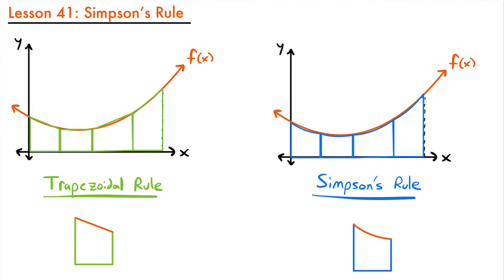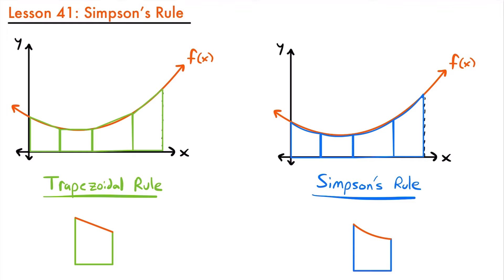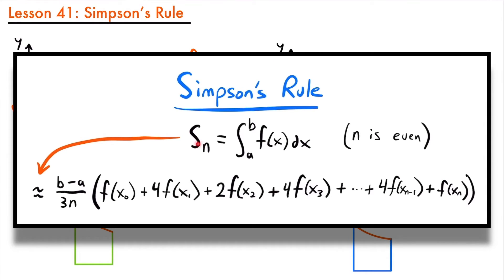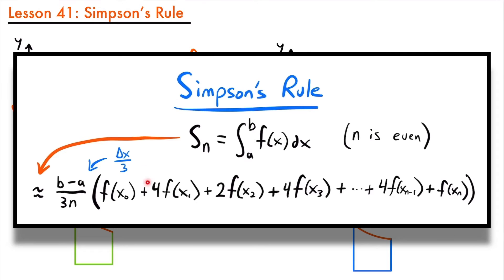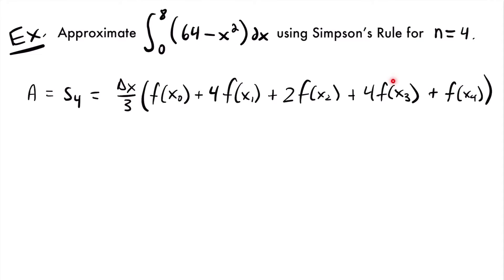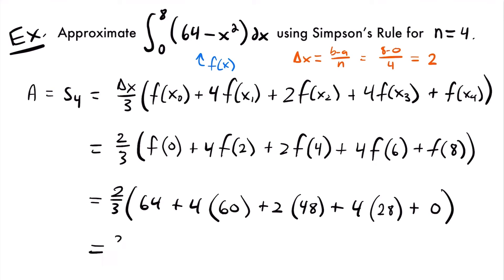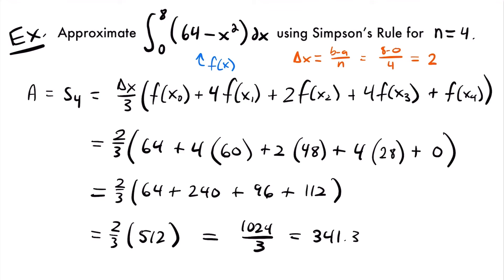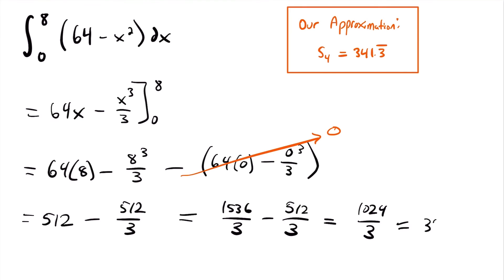Simpson's Rule | Calculus Lesson 41 - JK Math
How To Use Simpson’s Rule To Approximate Area (Calculus Lesson 41)

In this lesson we learn how to use Simpson’s rule to approximate the area under the curve of a function. Simpson’s rule approximates the area using second-degree polynomials rather than first-degree polynomials like the trapezoidal rule uses. We discuss how as a result of this, Simpson’s rule yields a more accurate approximation of the area under the curve than any of the previous methods we have looked at and compare the approximation to the actual area under the curve using a definite integral.

Video Chapters:
0:00 What is Simpson’s Rule?
2:08 The Formula
4:08 Example of Using Simpson’s Rule
10:00 Comparing to Definite Integral